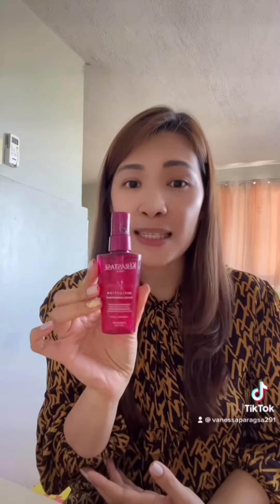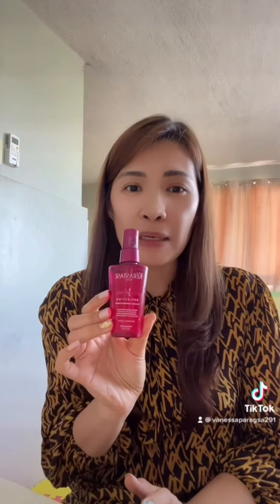Woke up like this!?! money-saving hair treatment for frizzy hair